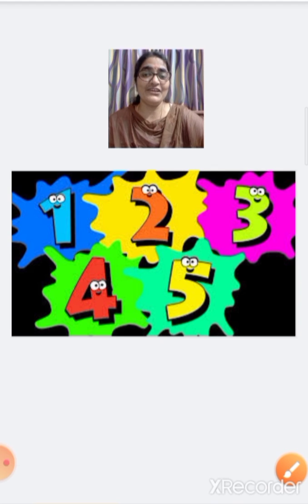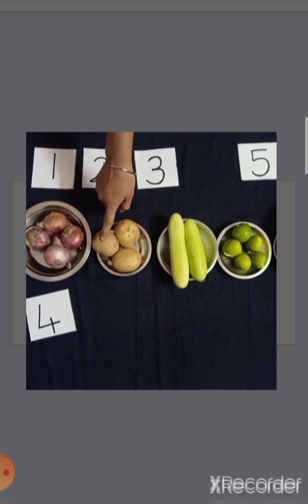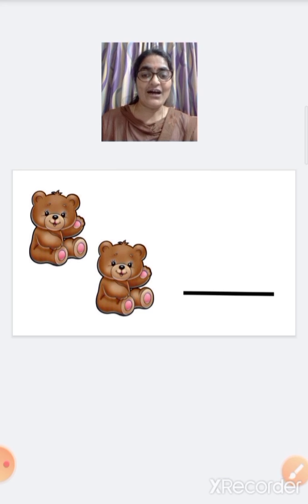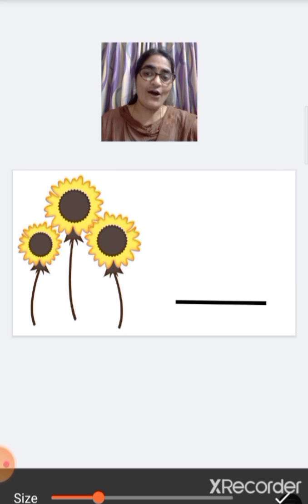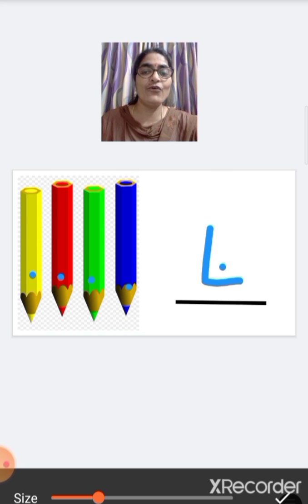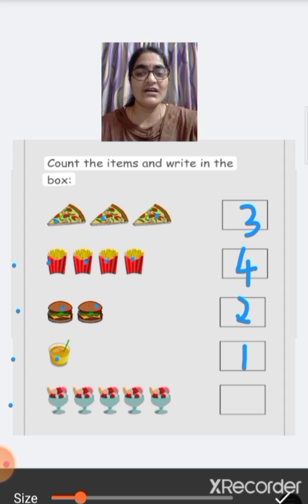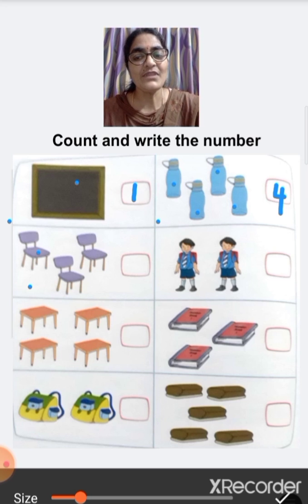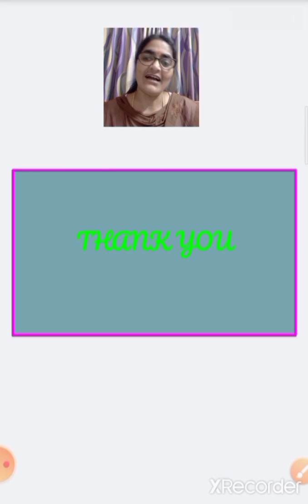Nur_Jrkg_Maths_Count_And_Write